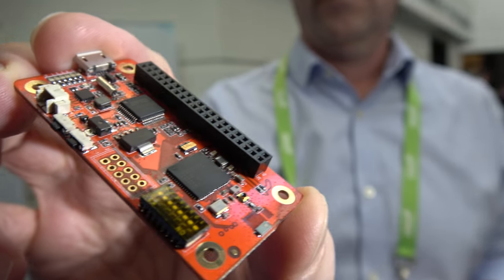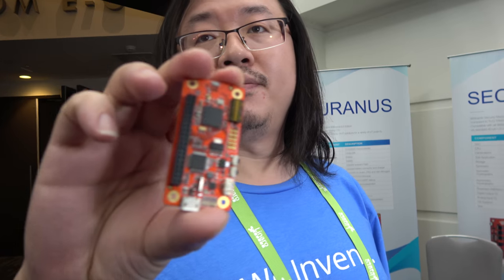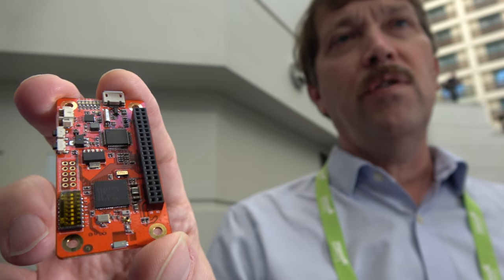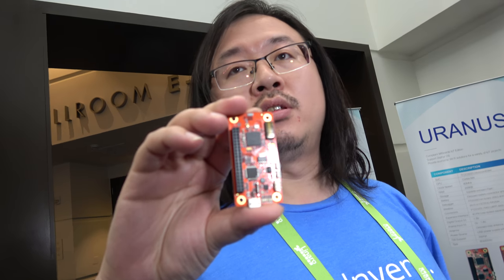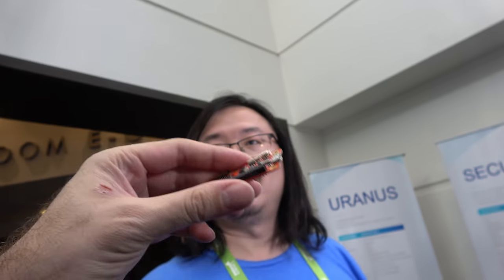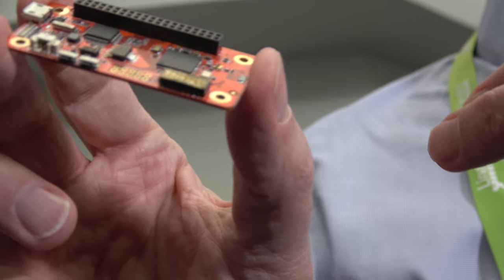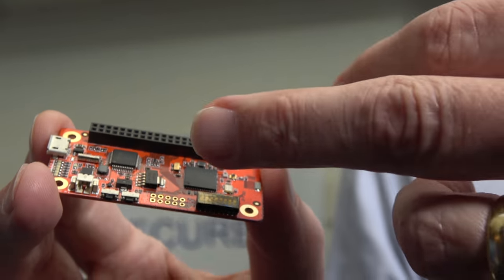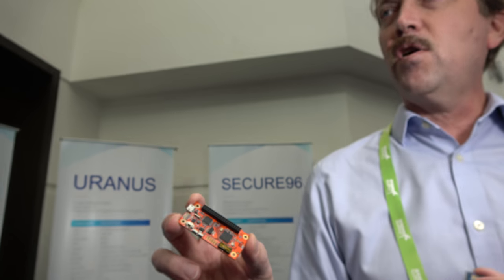$25 Hoperun Uranus 96Boards IoT board with TI CC3220 ARM Cortex-M4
This development board runs the TI CC3220 is for IoT applications featuring an ARM Cortex-M4 with an associated network processor that runs the whole Wi-Fi, TCP/IP and TLS stack so the main chipset doesn't have to do any of the networking or security freeing up the whole ARM Cortex-M4 for the IoT application use. At Linaro Connect San Francisco 2017 they are showing it running TI RTOS and Zephyr. This board also features the LiPo battery connector. Adding also IPv6 support and TLS suite, an ARM Cortex-M4 with 1MB Flash, 256KB RAM running at 80Mhz. It's very low power it can run for years off 2 AAA battery cells with the right duty cycle.